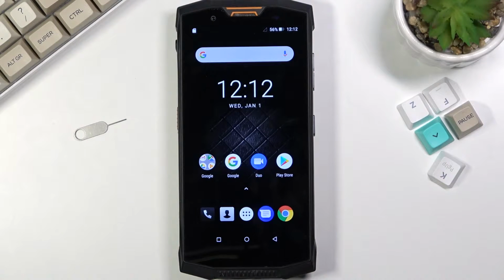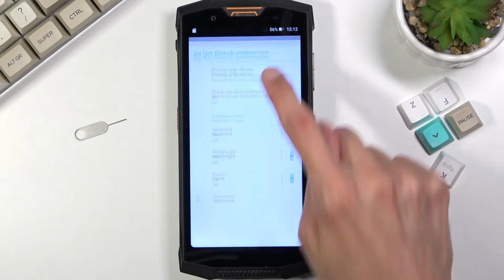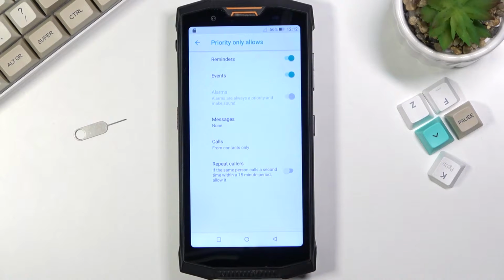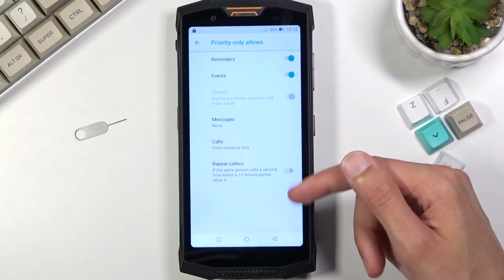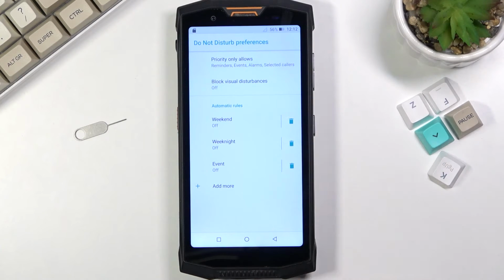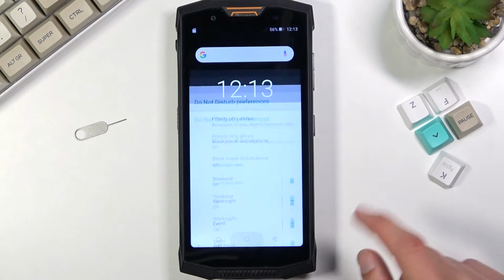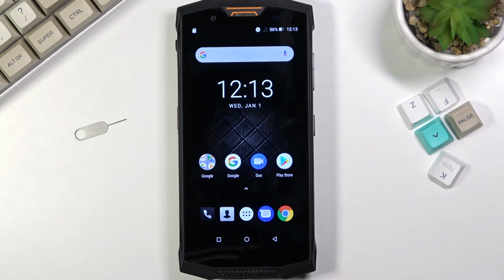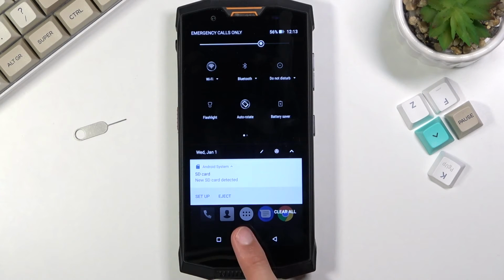How to Activate Do Not Disturb Mode in DOOGEE S80 – Manage Sound Settings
Do you want to know how to smoothly activate silent mode on your DOOGEE S80? Have you been wondering how to change the audio mode on your DOOGEE S80? Here is a tutorial that will teach you how to enable silent mode on your DOOGEE S80. If you want to block sounds and vibrations on your DOOGEE device, we will demonstrate how to access the sound settings and change the audio mode. Let's activate/deactivate silent mode on your DOOGEE device by following these instructions. You can find many useful tutorials for DOOGEE S80 on our HardReset.info YouTube channel.

How to enable silent mode in DOOGEE S80? How to turn on silent mode in DOOGEE S80? How to switch on silent mode in DOOGEE S80? How to use silent mode in DOOGEE S80? How to set up silent mode in DOOGEE S80? How to enable silent mode in DOOGEE S80? How to change audio profiles on DOOGEE S80? How to change audio modes on DOOGEE S80?